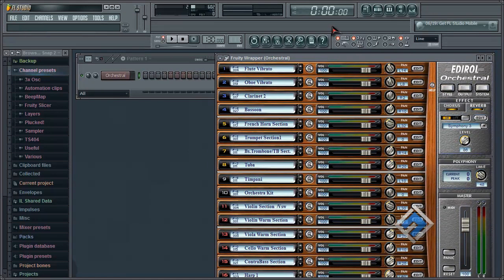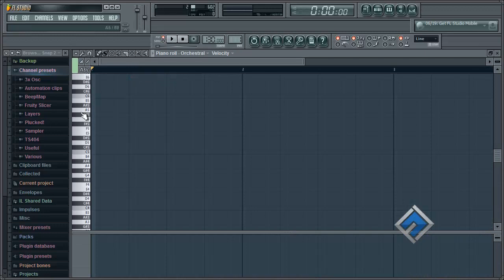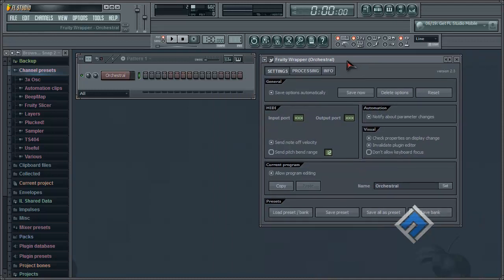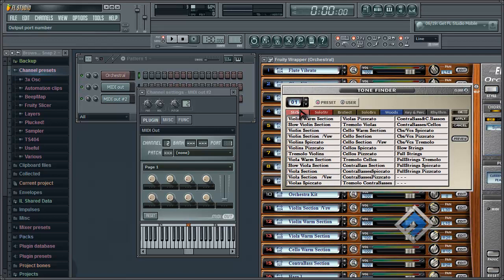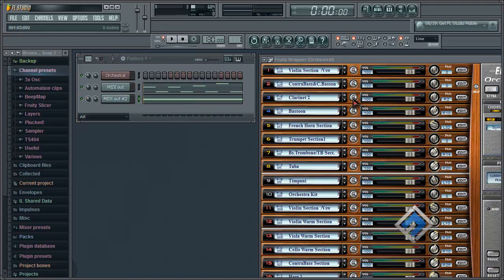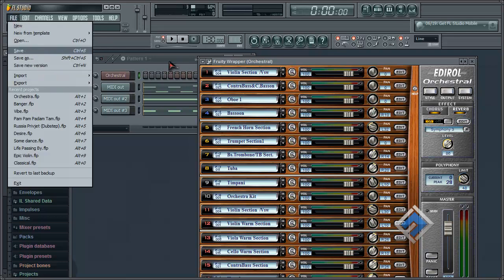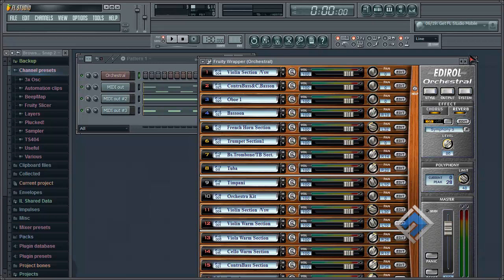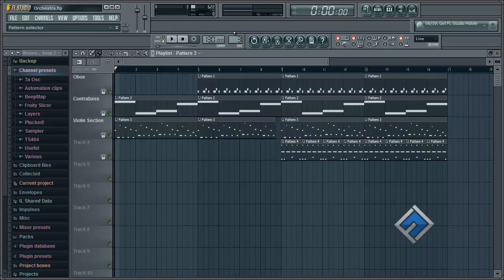[FLU] Edirol Orchestra VST - Using and Creating Sounds (Tutorial)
This is video/tutorial showing how to use and create sounds in the Edirol Orchestra VST.
I started using it, and I absolutely love it.
Check it out if you're having trouble in getting the hang of it.